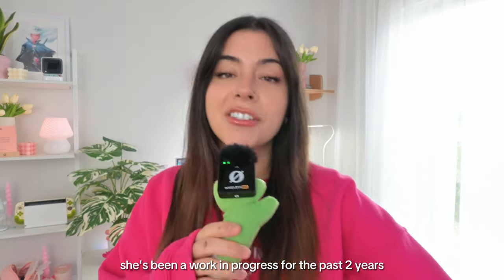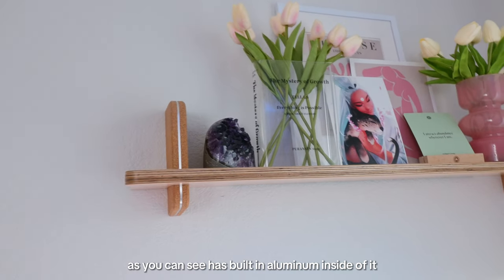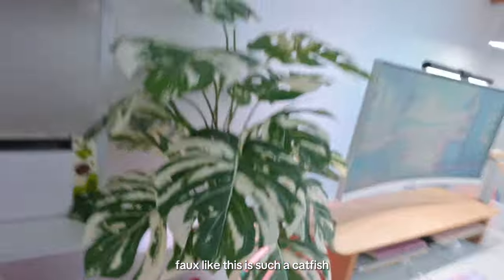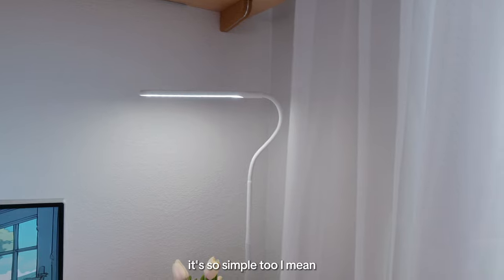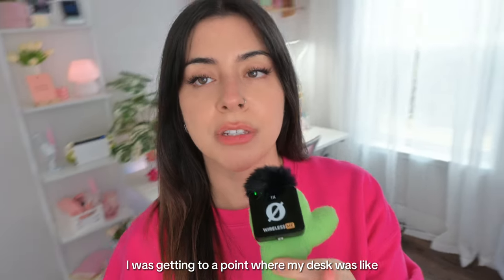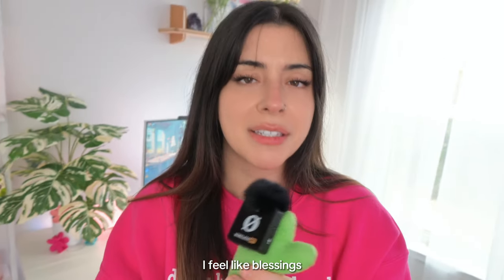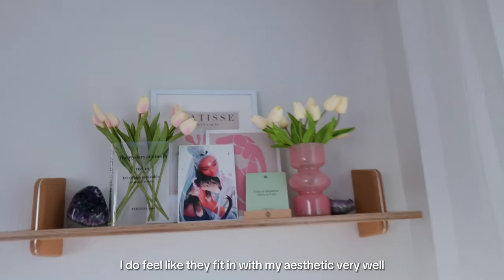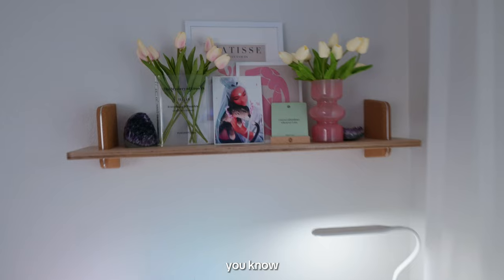desk setup TOUR ⋅ ˚✮ [pinterest inspired] aesthetic desk setup & where I got everything! 🔗♡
hi friend! sharing where I got everything on my cozy wfh desk in this work from home cozy office walkthrough and what exactly is in my office space that makes my office feel cozy and comfy for my long work days!

** also, I made a typo! It’s the HIGROUND* clear opal keyboard. 🥲

** the catfish monstera is OOS rn but I will update once she returns!!

00:00 Intro 🙋🏻‍♀️
00:10 Desk
00:36 Monitor
00:59 Monitor Lamp
01:38 Monitor Shelf
02:29 Floating Shelf
03:09 Keyboard
03:48 Chair
04:56 Plants
05:22 Bookshelf
05:57 Lamp #1
06:16 Vases
07:06 Lamp #2
07:16 Lamp #3
07:56 LED Lights
08:19 PC
09:15 Rug
09:51 Ottoman
10:25 Headphone
11:09 Affirmation Cards
12:42 Nintendo Switch
13:25 Microphone
13:48 Art
15:25 Stationary
16:04 Candles
16:55 Crystals
17:42 Overview

♡ about me
// where I’m from:
texas
// the camera I’m using to film:
nikon z30
// apps/software I use for editing:
I currently use capcut for editing content, canva for graphic design, and tubebuddy for youtube seo & keyword help